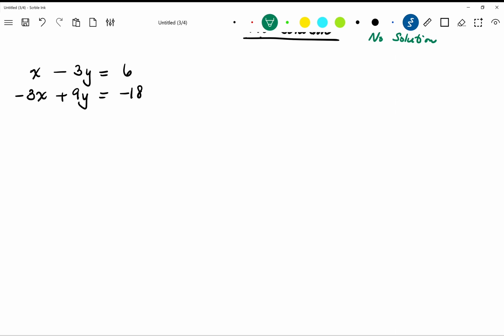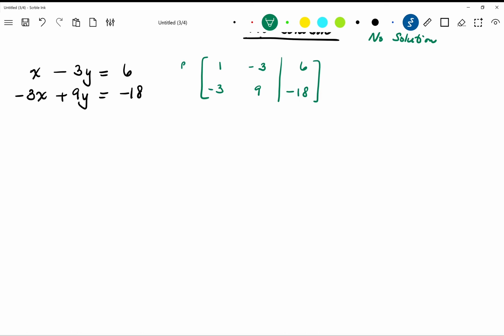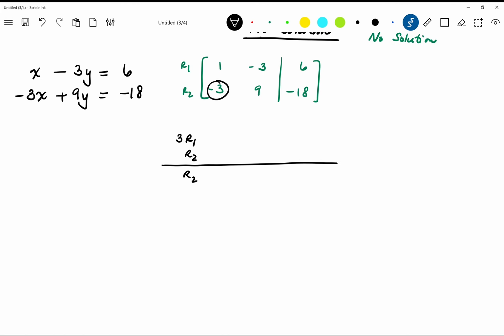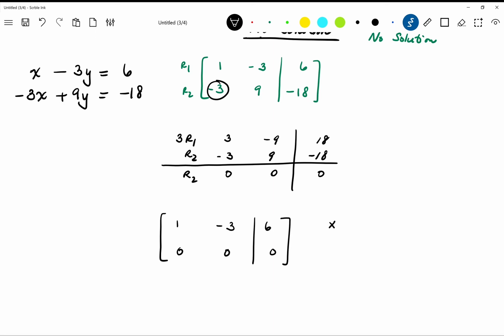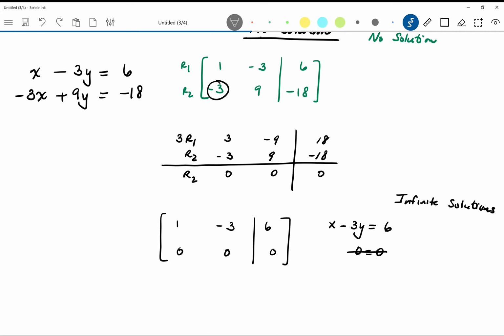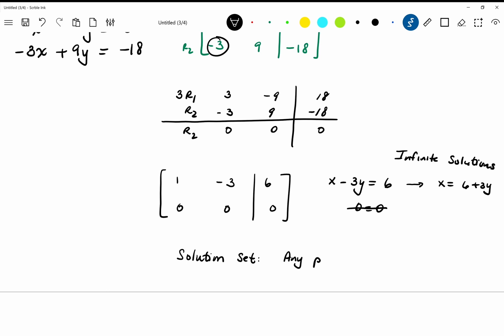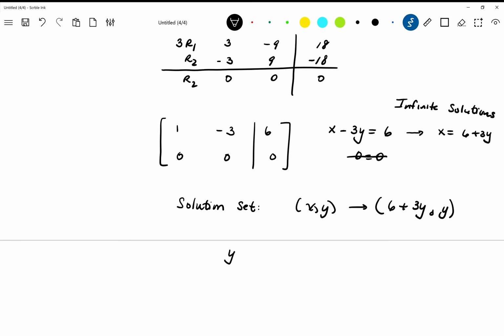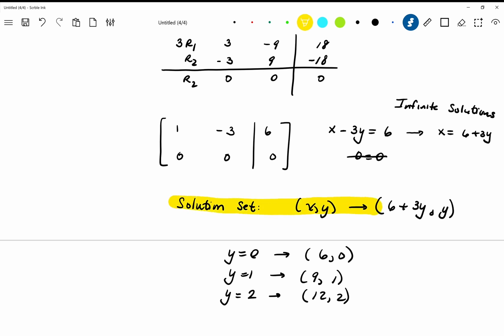Gauss Jordan Inf Solutions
A two-variable system that has infinite solutions - and how to express that solution.